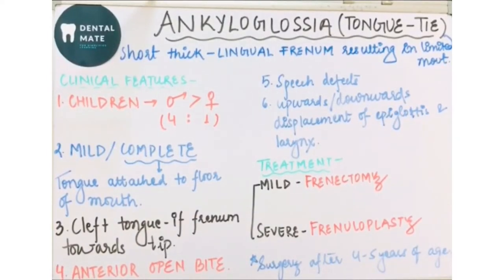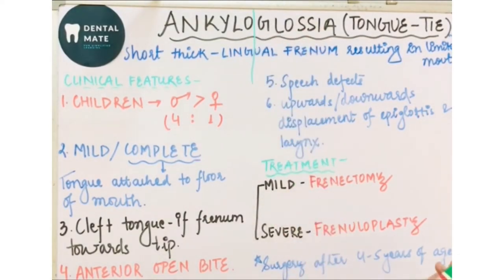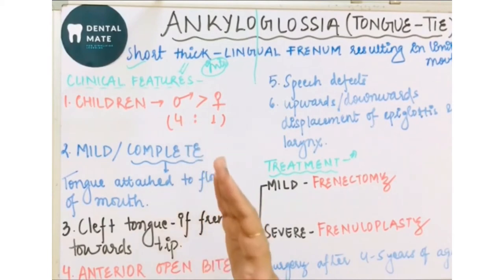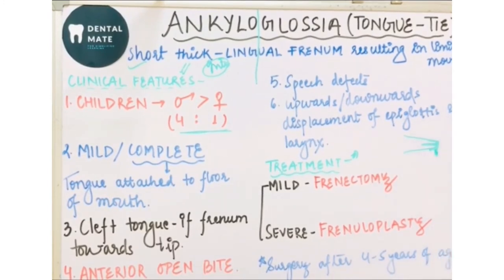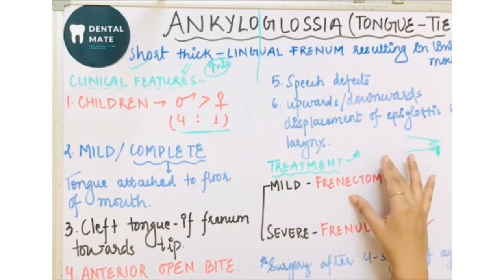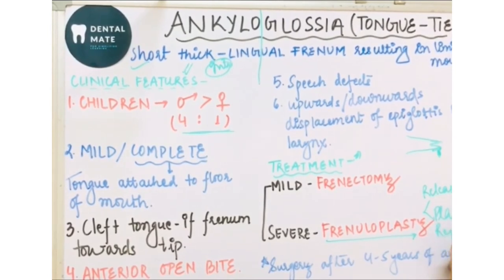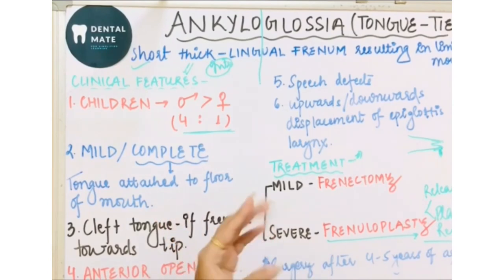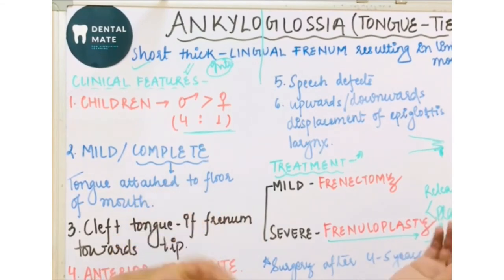Ankylglossia | Tongue Tie | Developmental disturbances of tongue | Dr Paridhi Agrawal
This video explains ankyloglossia or tongue tie including its clinical features and treatment.